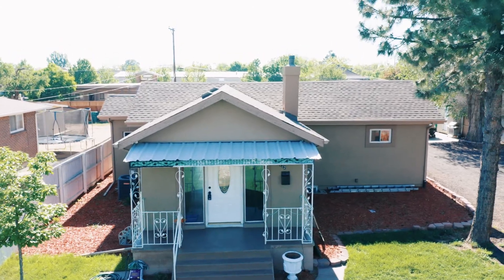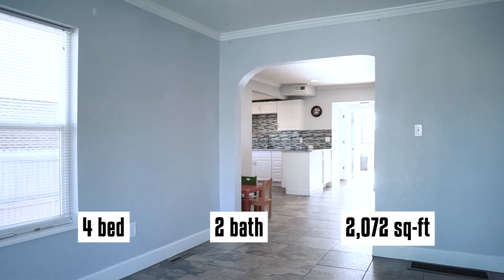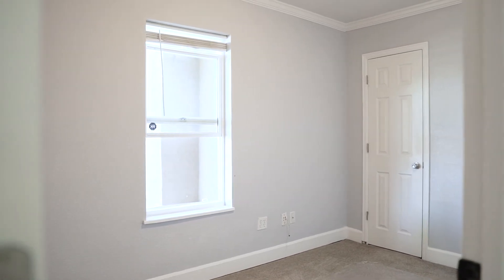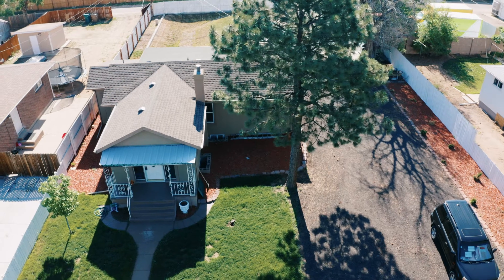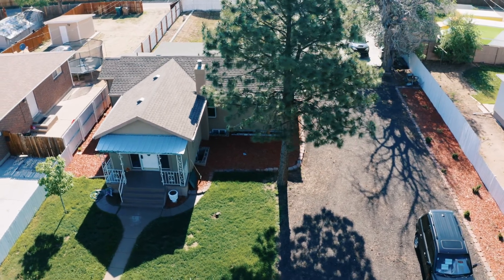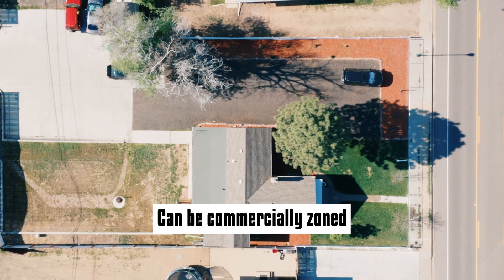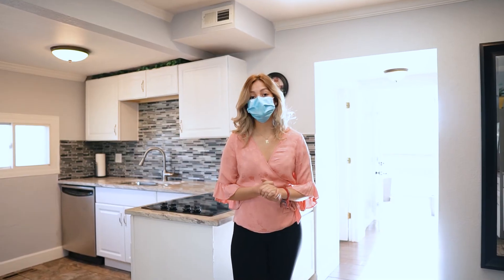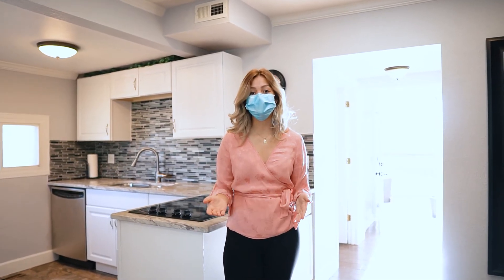🚨 NEW LISTING ALERT🚨 - 822 S 4th Ave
Come see or virtually tour this AMAZING OPPORTUNITY in Brighton. Wonderful home in a great neighborhood. Beautifully updated kitchen on the main floor and you won't want to miss the basement kitchenette. This home features a sizable open back yard with a great amount of parking.